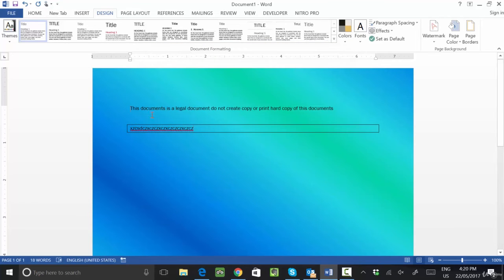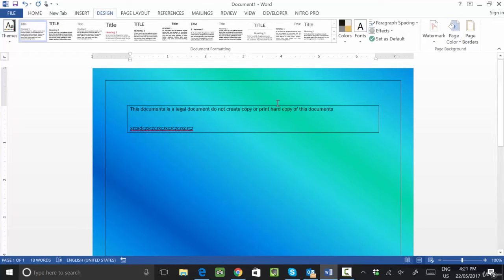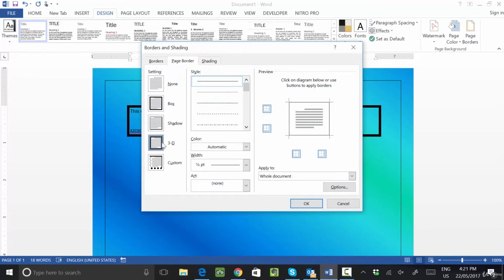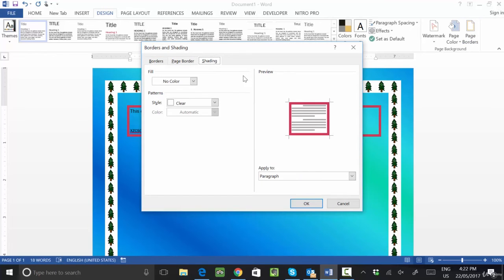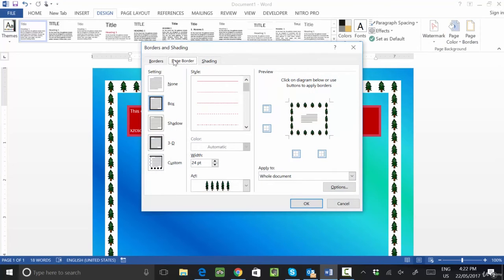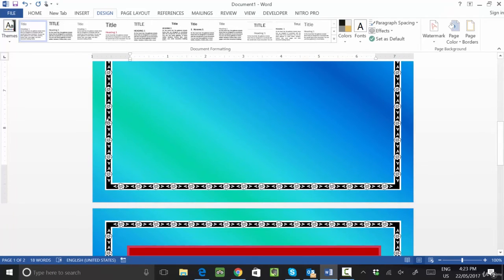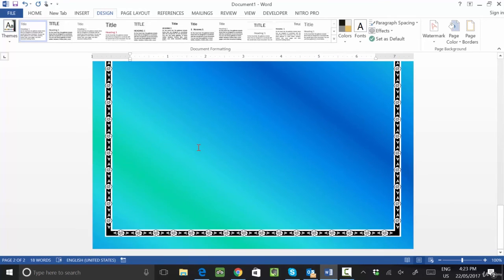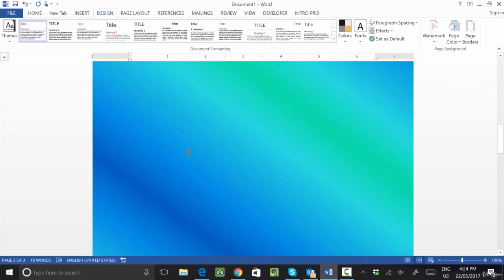How To Use Page Color | DESIGN MENU IN MICROSOFT WORD